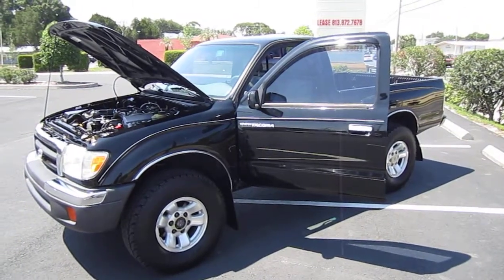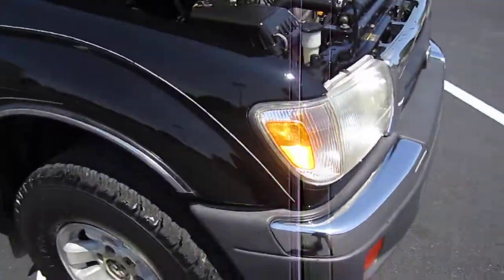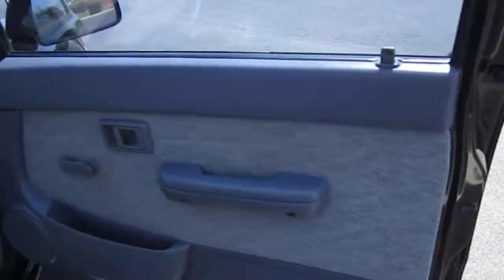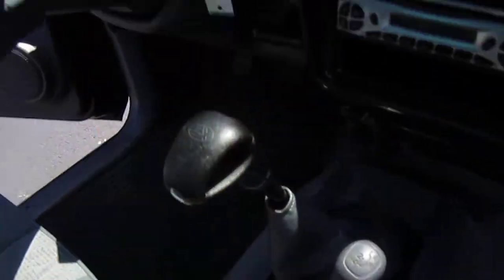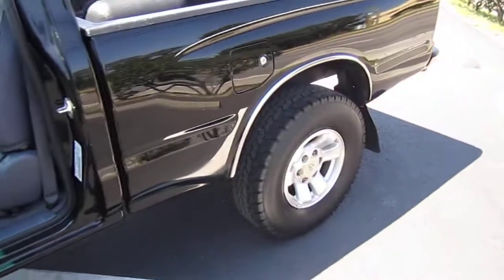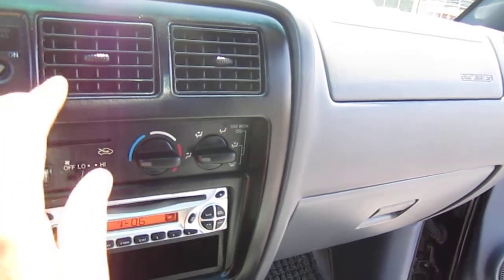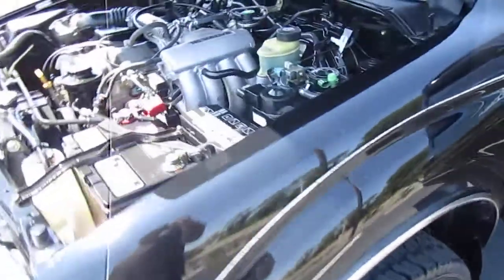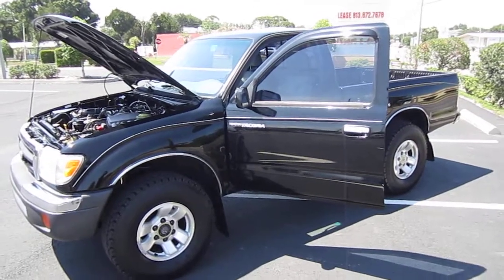SOLD 1999 Toyota Tacoma 4x4 PreRunner Reg Cab Manual Meticulous Motors Inc Florida For Sale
Attention all Toyota enthusiasts! A exceptional deal on a 1999 Toyota Tacoma regular cab PreRunner 4x4 5 speed manual truck has been listed on eBay! Up for sale is a beautiful 1999 Toyota Tacoma. This truck has been well maintained its entire life so far. This truck has two previous owners. The second owner was an elderly lady that bought it back in 2001 and has done all kinds of recorded maintance work on the truck since she bought it. This truck is ready to be driven anywhere! On road, off road, whatever landscape you can find this truck can handle it! This truck is a completely rust free Florida vehicle. \r\n\r\nThe drivability of this truck is flawless. This Toyota shift smooth and drives great. Everything works as it should. You will not be disappointed with this one. The vehicle has been ASE inspected for peace of mind to you the buyer to ensure satisfaction. There are no mechanical flaws on this vehicle. The tires are in great shape, like new all the way around Mesa A/T tires. Shifting is smooth and effortless no transmission issues here. No oil leaks or odd noises this truck runs as it should.\r\n\r\n Overall condition report on the vehicle comes back as an B+. Only cosmetic flaws exist and are minor and easily overlooked with how nice this truck actually is. The main cosmetic issue are these tiny cracks on the top surface of the clearcoat. Other than a few chips and small scratches this truck looks phenominal for its age.